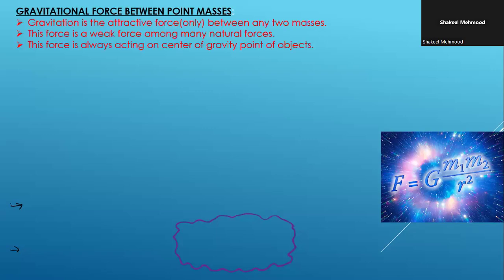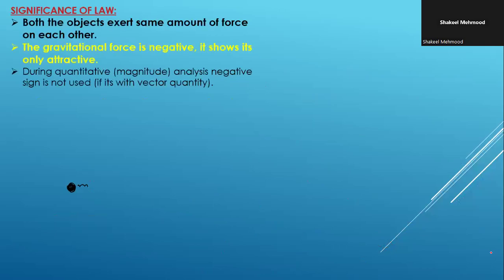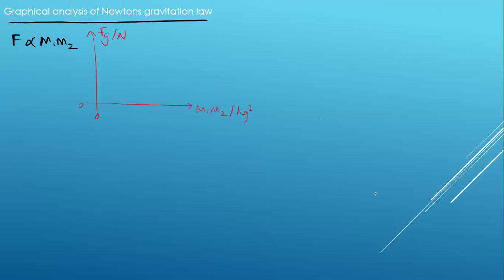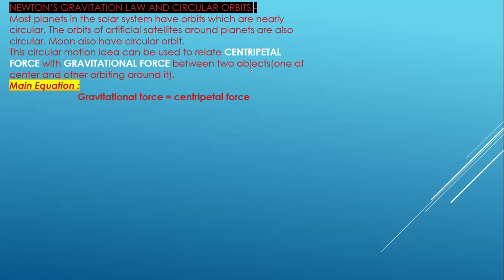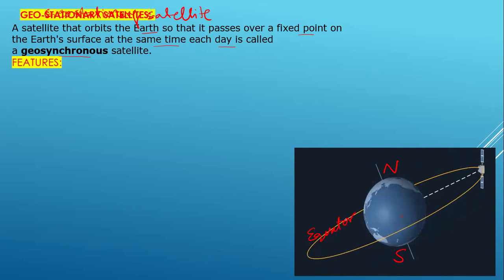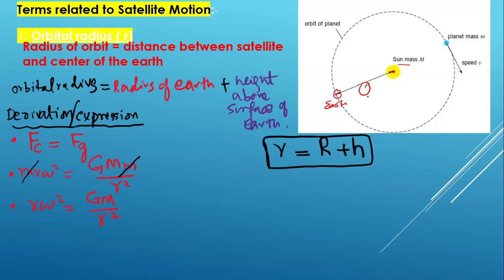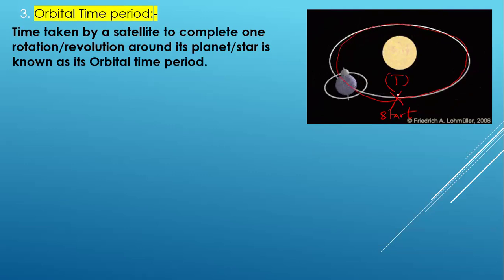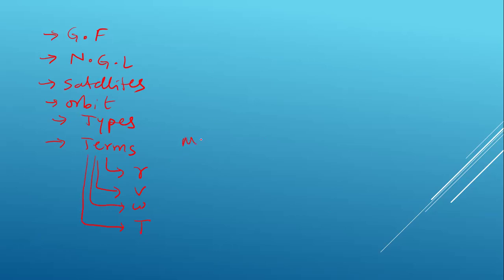Newtons law of gravitation and satellites A2 Physics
This video covers an important topic od A level Physics, Gravitational force, Newtons law of universal gravitation, Satellite system and its details. Hope it will help you to understand the syllabus content